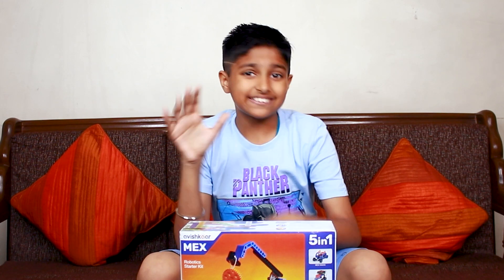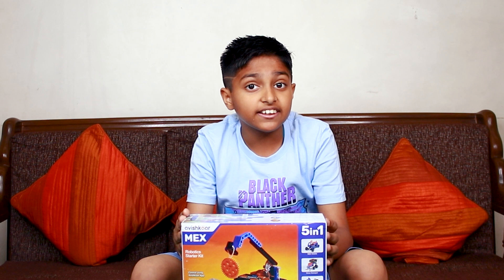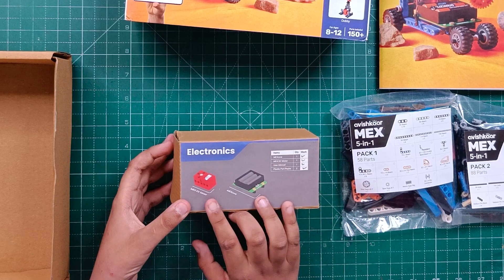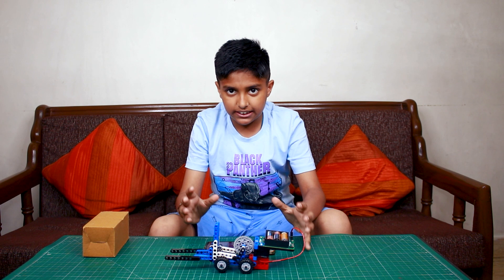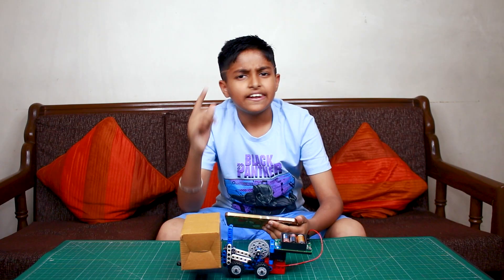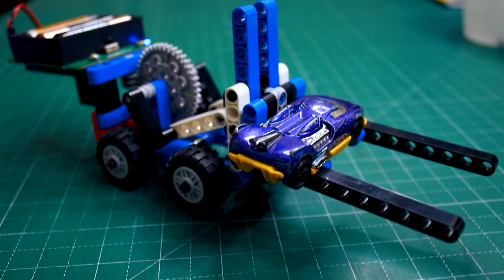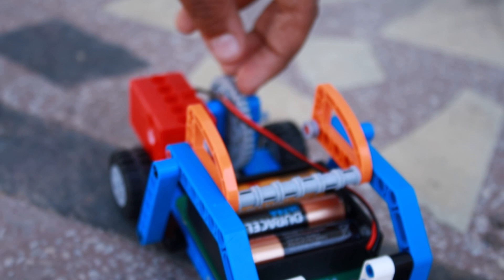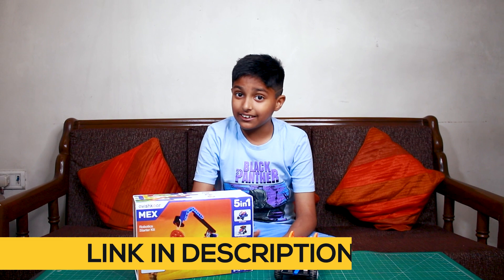Avishkaar 5 in 1 Mex Robotics Starter Kit Review | App Controlled Smart Robotic Toy @SparshHacks ​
Hello friends, meet Avishkaar MEX 5-in-1 Robotics Starter Kit, my latest Robot buddy :)
Plastic Building & Construction Set with 150+ Parts, Build App Controlled Electronic Robots, for Kids Aged 8-12, Made in India, Educational DIY STEM Kit

Features:
- Build Five Robotic Models - MEX mobile, Crane, Forklift, Snow Sweeper and a Walking Robot and learn basic mechanical design concepts
- Control their movements using the remote control Avishkaar mobile app and give exciting sounds to them!
- Included components: 150+ parts including plastic construction building blocks, electric brain, motor, & easy-to-follow printed manual
- Learn robotics, mechanical design, hands-on skills, problem-solving, logical thinking & creativity
- Mobile app compatibility: iOS 11 or above / Android 10 or above

We use the following items for making our videos:
1. Camera
2. Tripod
3. Mic
4. Lights